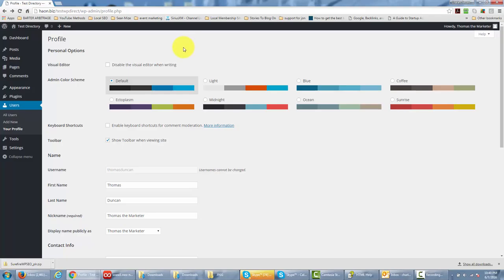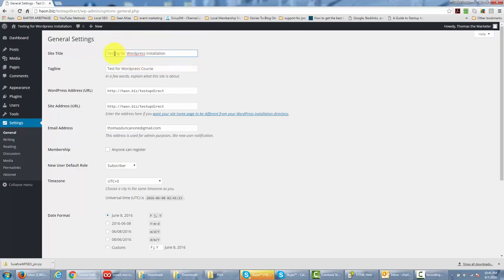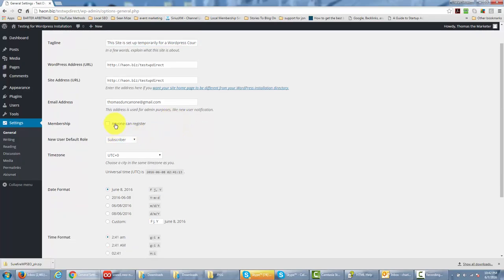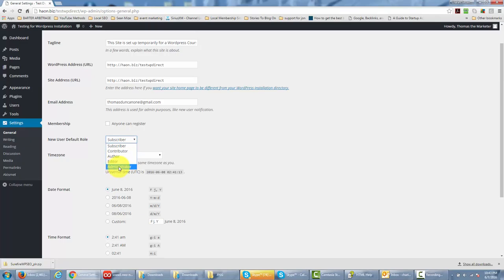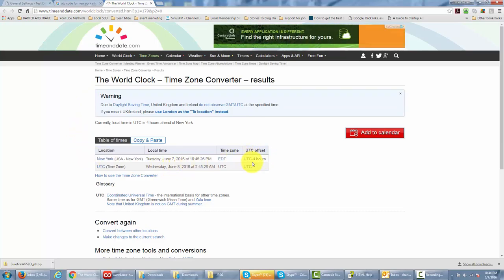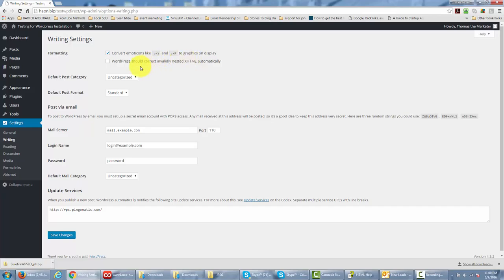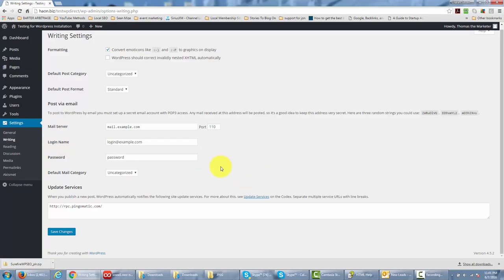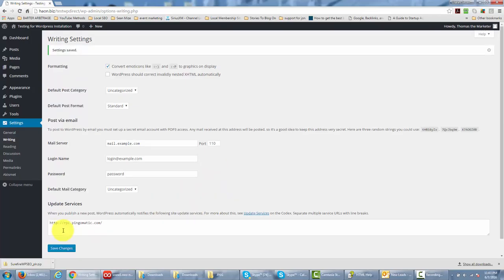0005 Settings Menu General And Writing Tabs